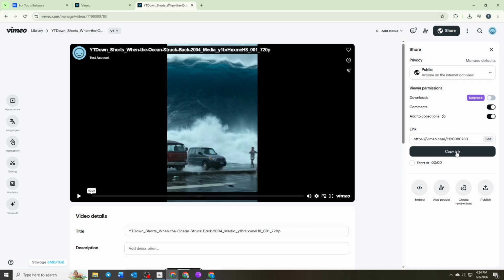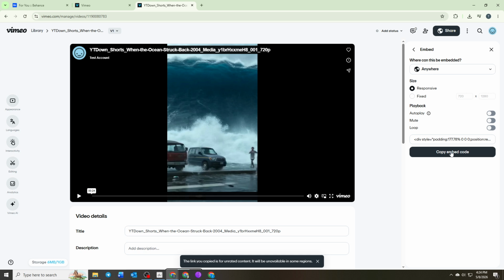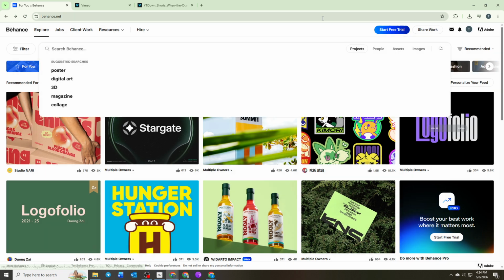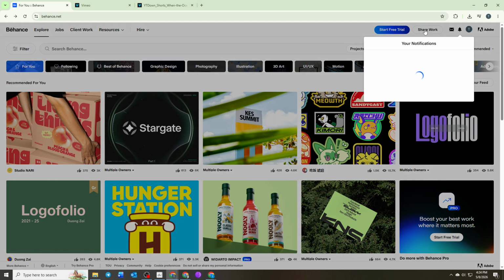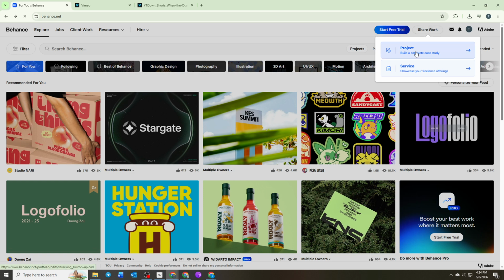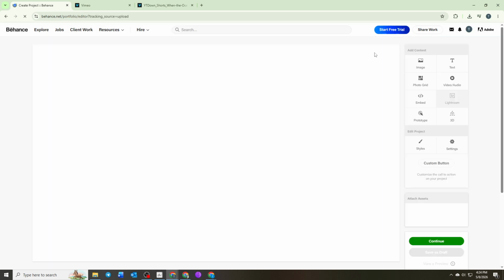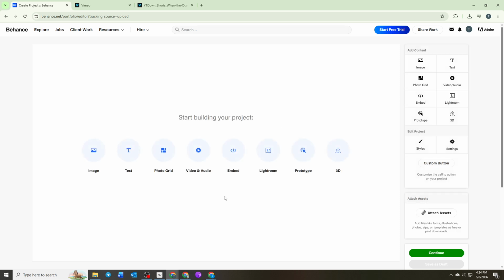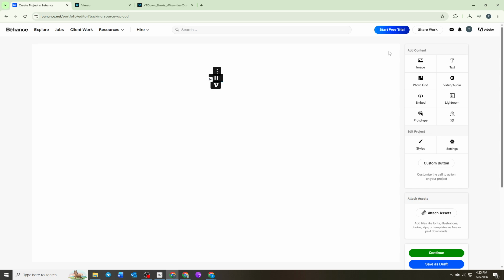How To Embed Vimeo Video On Behance [2026 Guide]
In this video, we’ll guide you step-by-step on how to seamlessly embed your Vimeo videos into your Behance projects. Whether you’re looking to enhance your portfolio or showcase your creative work, embedding videos can dramatically improve viewer engagement. Join us as we explore the latest techniques and tips for 2026 that ensure your videos look stunning and professional.

By the end of this tutorial, you’ll be equipped with the knowledge to elevate your Behance profile with dynamic video content.